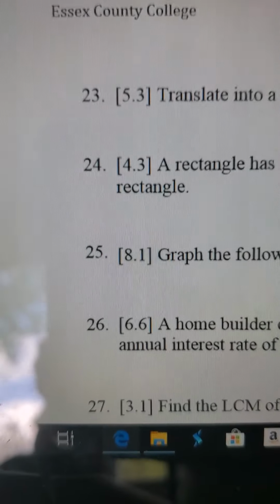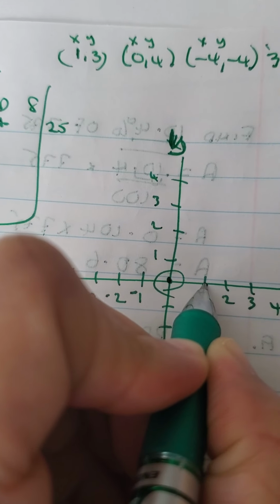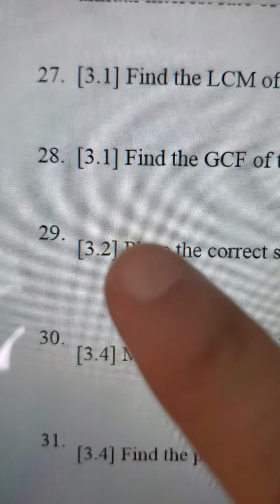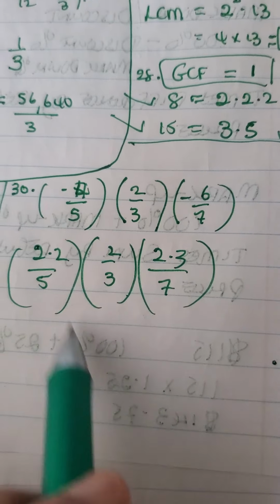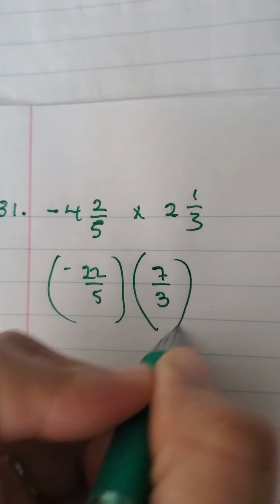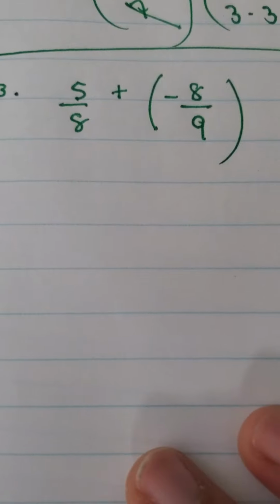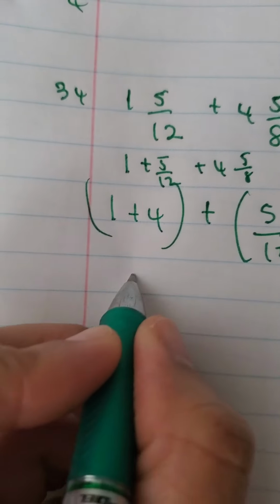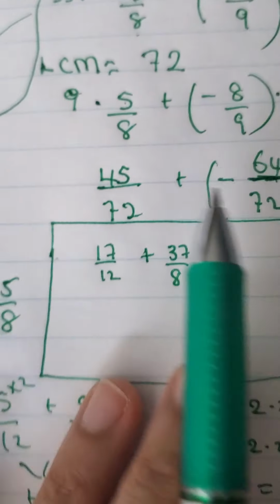ECC FINAL REVIEW MTH 086 SP. 20 (Pt. 3)